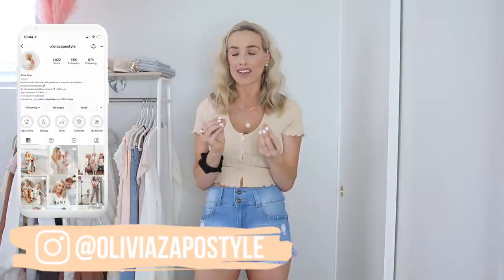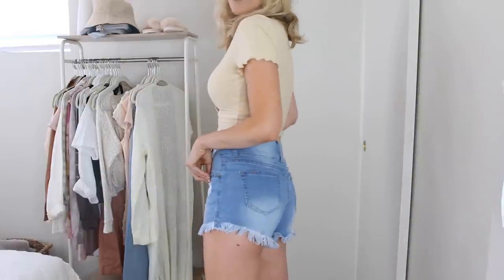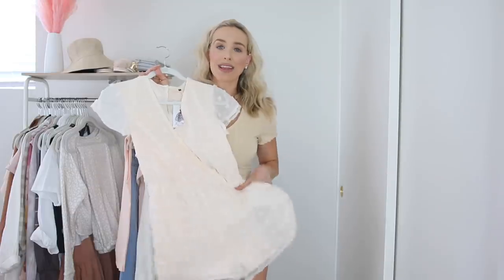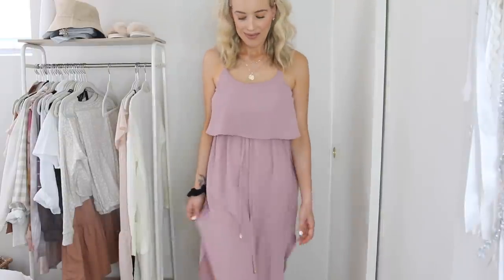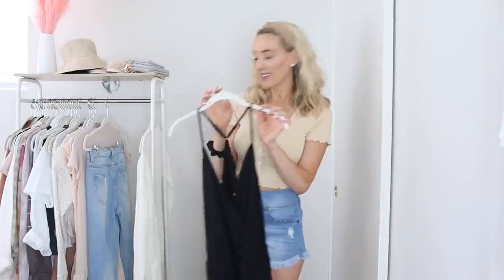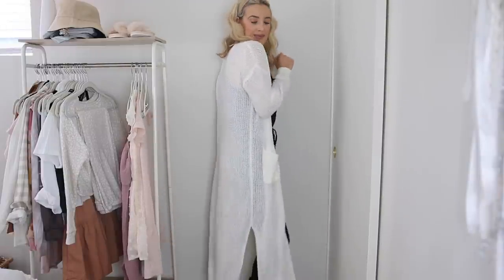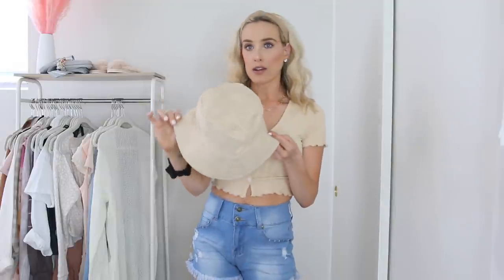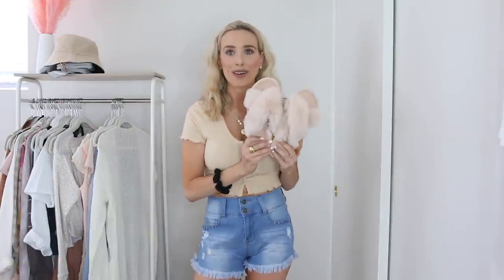SPRING CLOTHING FROM AMAZON! SPRING 2021 AMAZON HAUL | Olivia Zapo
- ITEMS MENTIONED -
(S) Button down crop top tee
(M) Jean shorts
Layered gold necklace
(S) Cream romper
(S) Padded shoulder muscle tank
(S) Mauve maxi dress
(S) Button down shift dress
(S) Black jumpsuit
(S) Mom jeans
(S) Long Duster Cardigan
Grey layered crossbody bag
Two tone neutral bucket hat
Fur slide slippers
*I forgot to mention it but I also got this cute Roxy sun hat to match Arlo! You can see us matching here ☺️

- Save $10 you sign up for Poshmark with code OLIVIAZAPO

Hi, I'm Liv! I'm an Ohio girl living in a California world with my two sons, two dogs and husband. I make videos on motherhood, fashion, beauty, fitness, and overall health and wellness. Some of my favorite videos to make (that you'll see a lot!) are baby essentials, haul videos, family vlogs, try on videos and product reviews, and style/beauty favorites. I LOVE to shop, socialize, hang out at the beach, and focus on raising my boys to be good men. I pride myself on being an optimistic person and believe life is too short to be anything other than your happiest self. Welcome! ♡